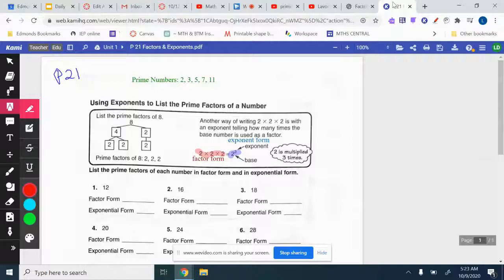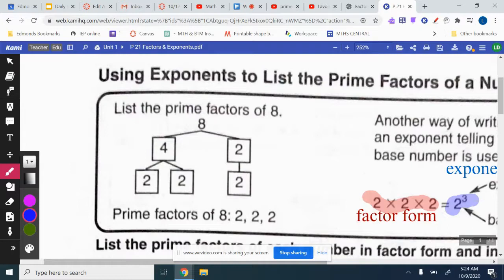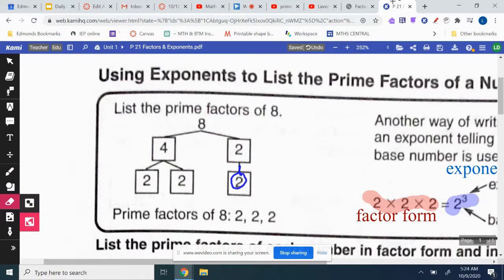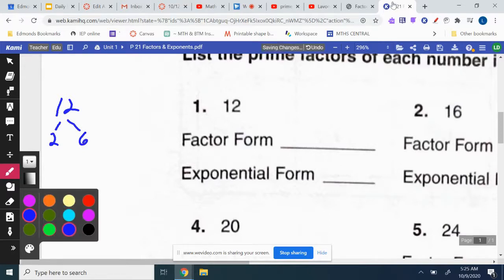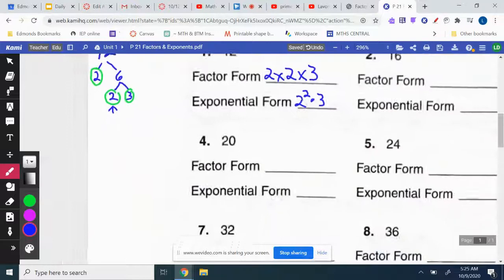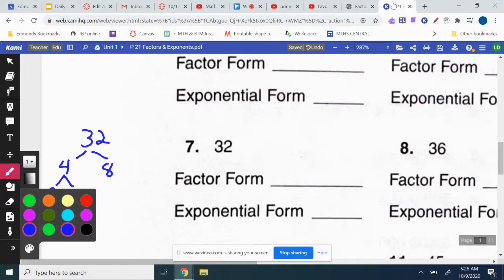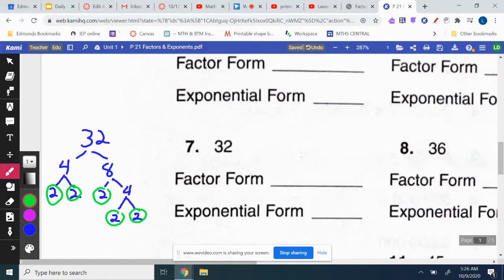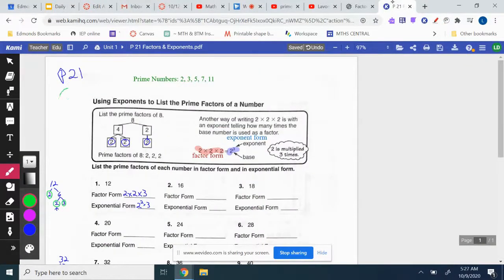P 21 Factors and Exponents